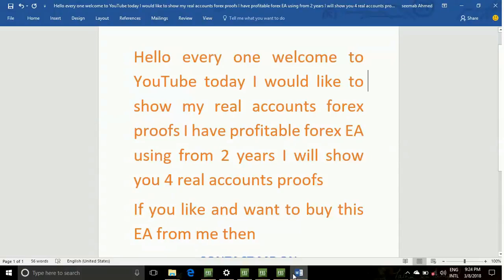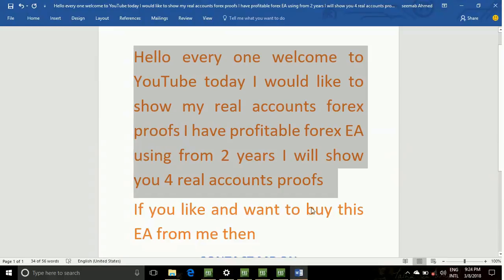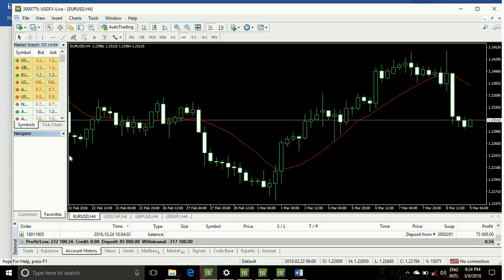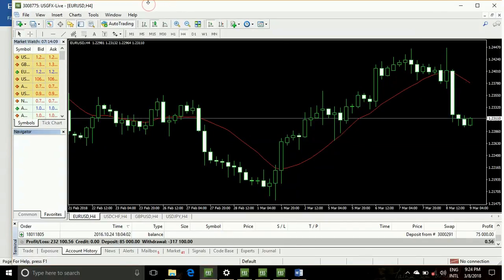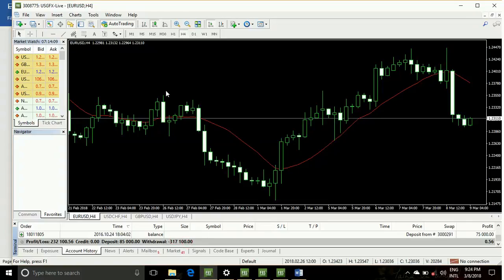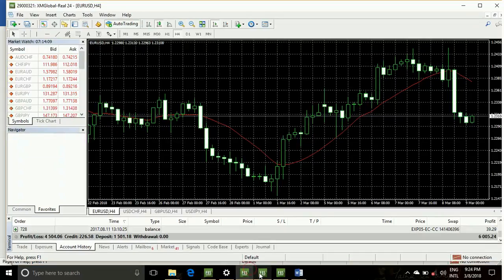The True Story About most profitable forex ea in the world That The Experts Don't Want You To Know